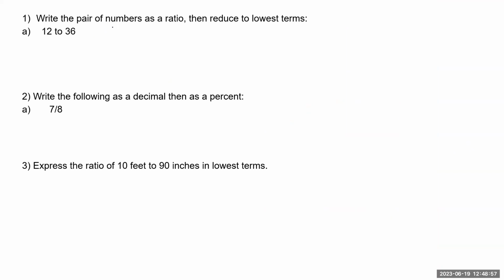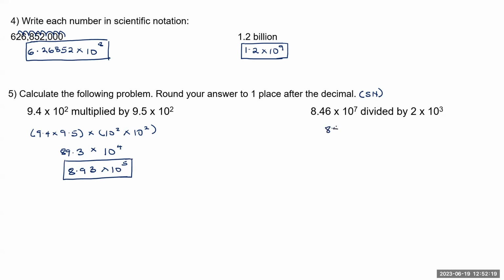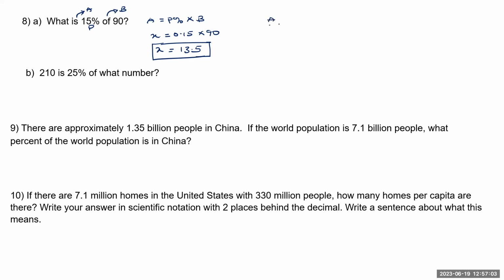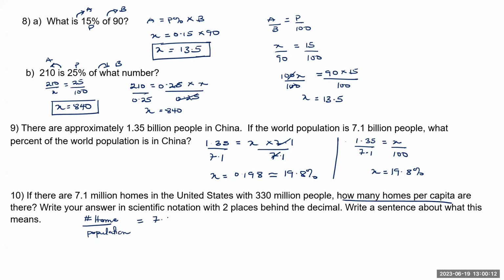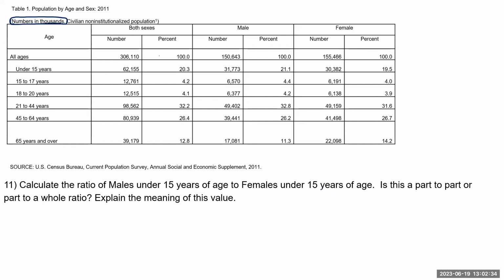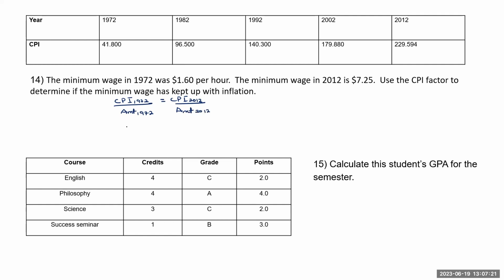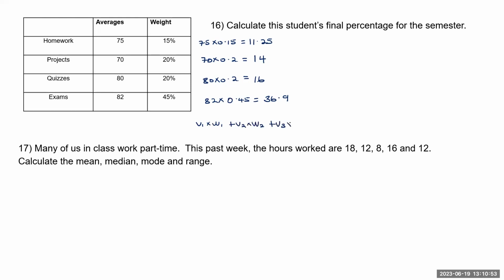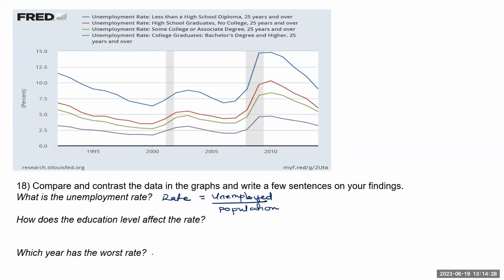Exam 1 Review (M123)